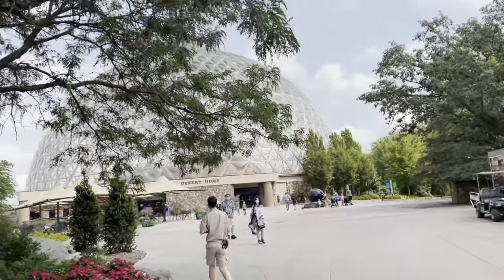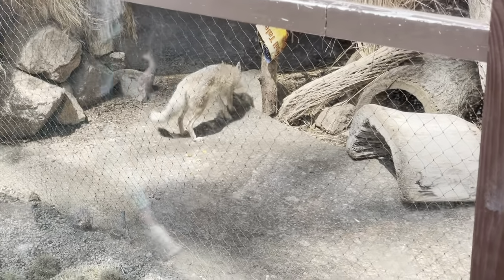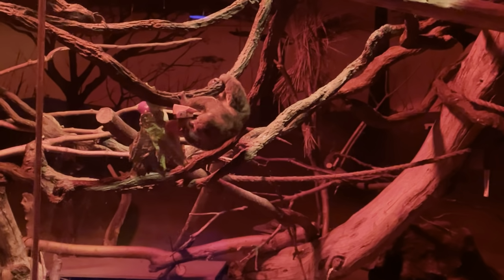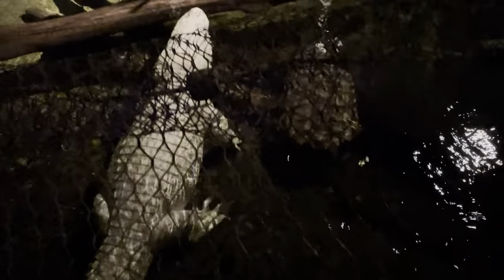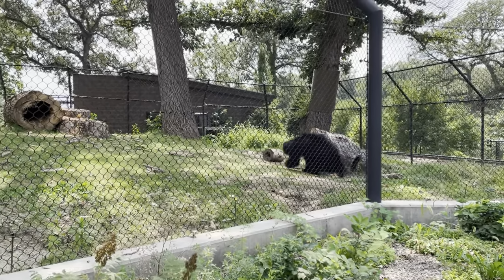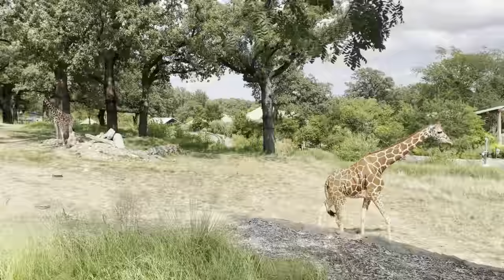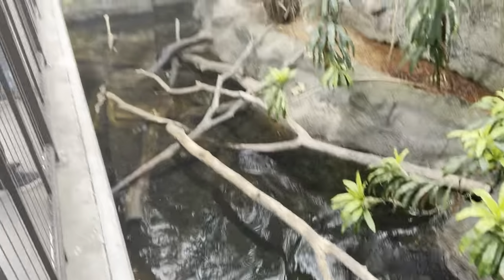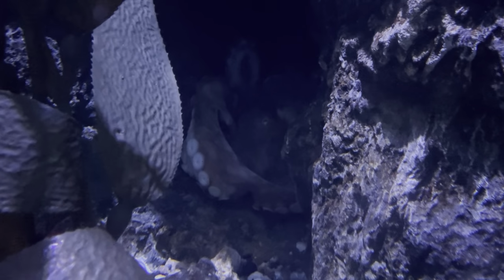Tiny Giraffe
In which I want to use German names for everything.